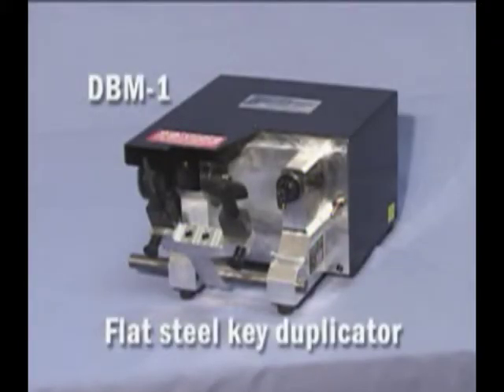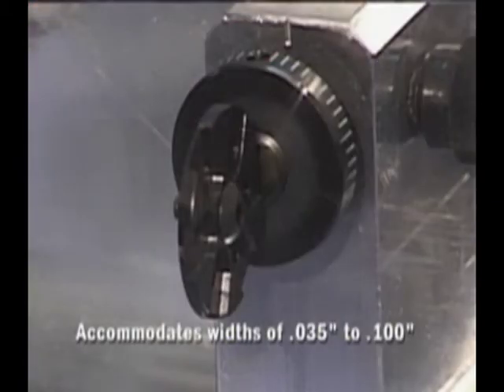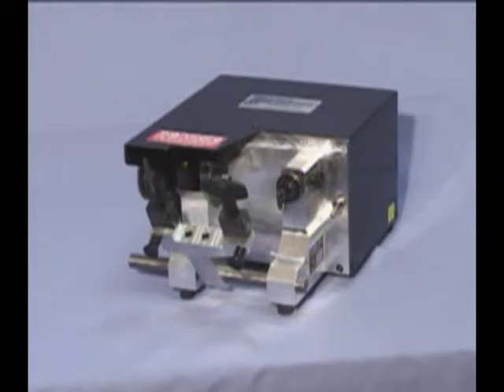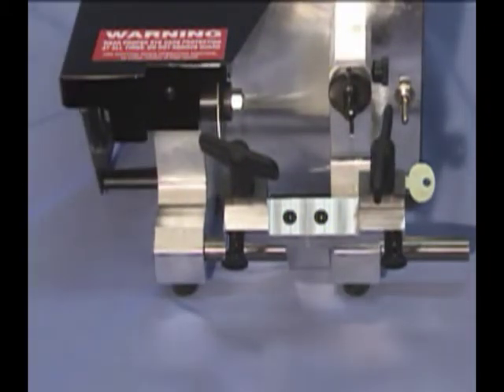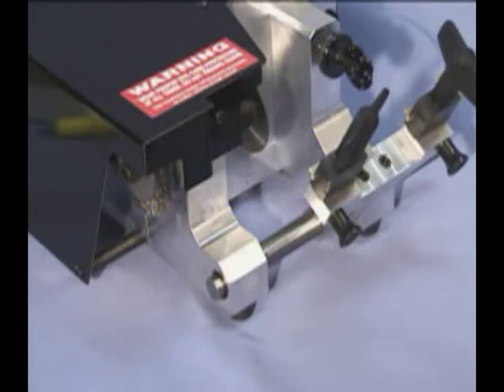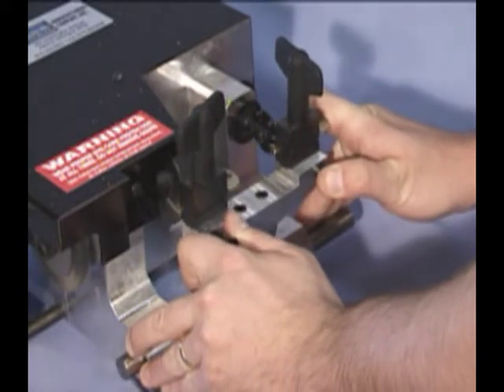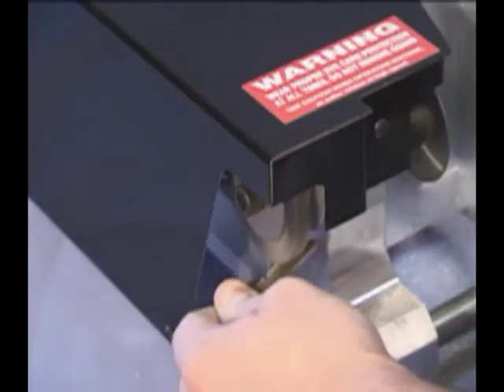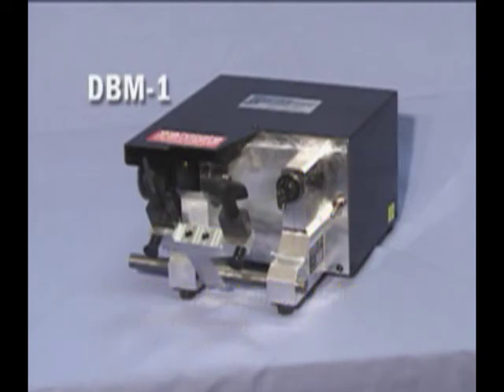DBM-1 Flat Steel Key Duplicator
Framon's DBM-1 is idea for locksmiths desiring to duplicate flat steel, safety deposit box or corrugated padlock keys. The machine includes a .045" carbide slotter. An adjustable guide allows you to change to .035", .055", .066", .088" or .100" wide slotters.